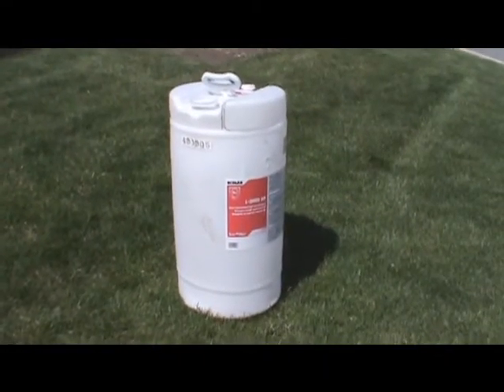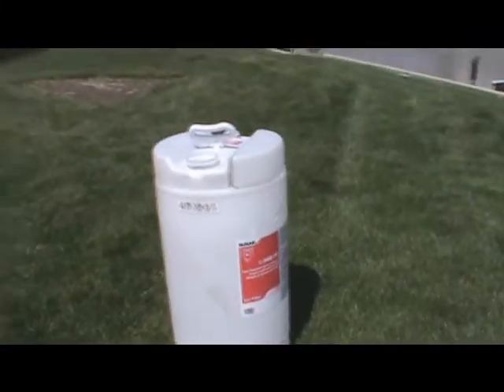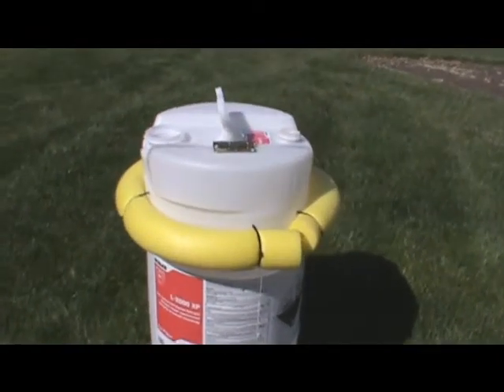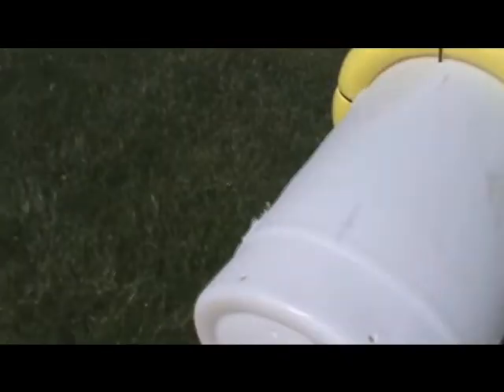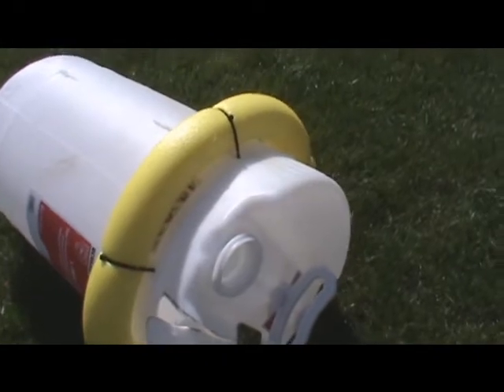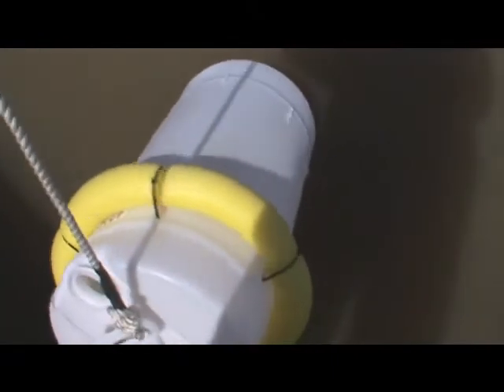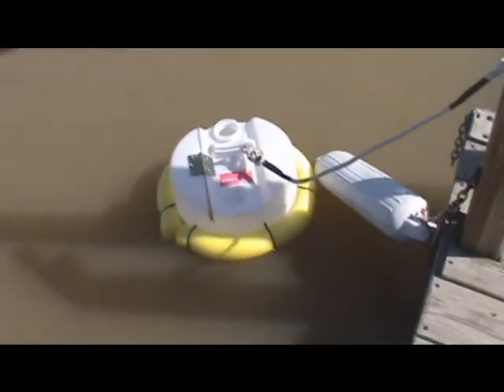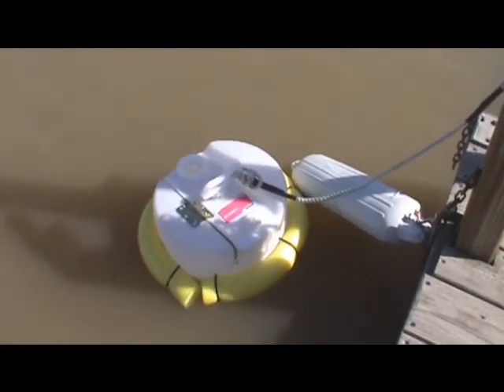fish box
floating fish box